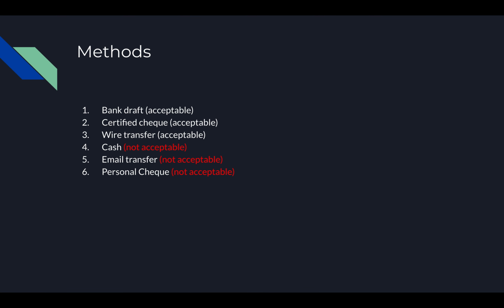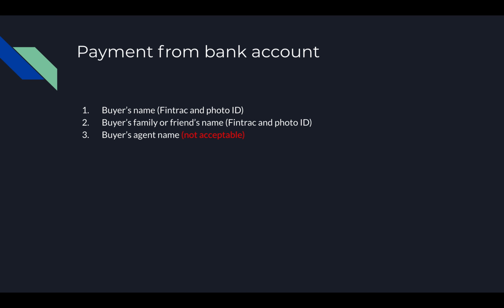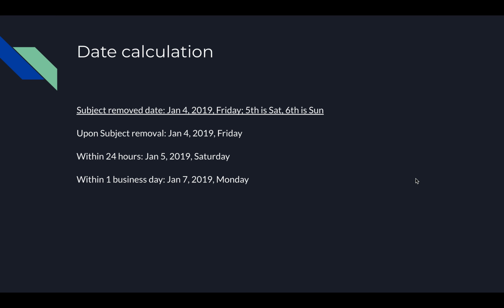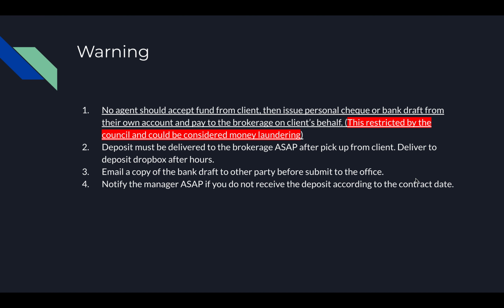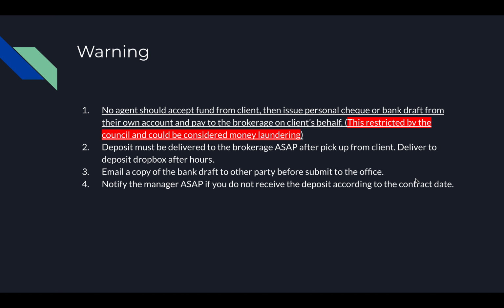#9 Deposit | Charles Zhou